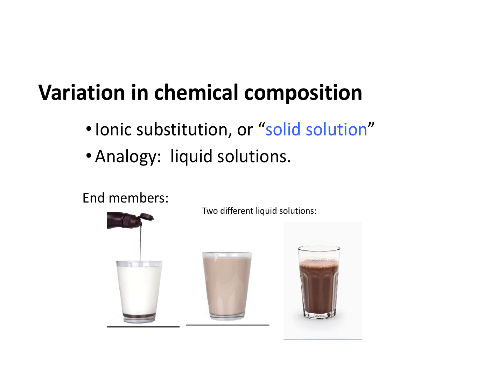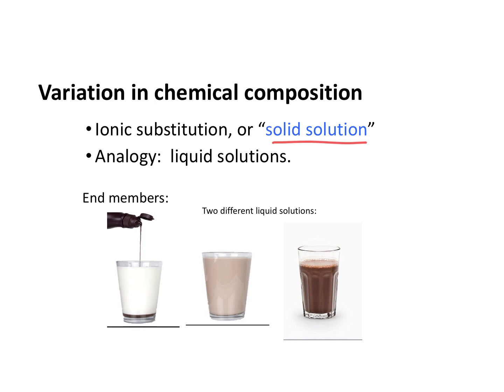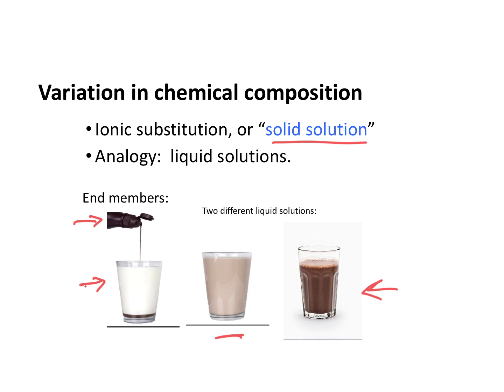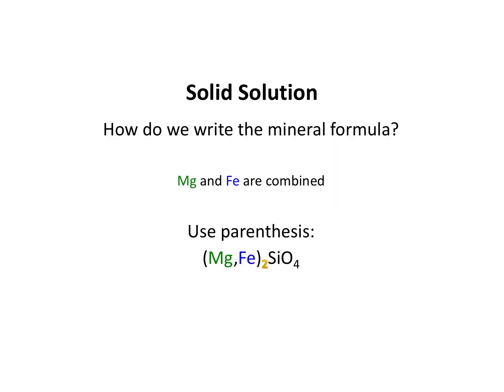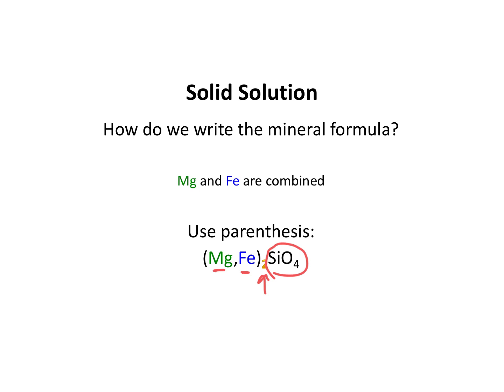Ch. 3 Solid Solution